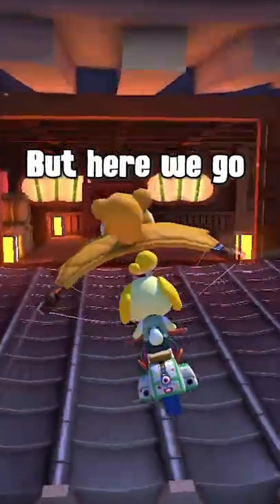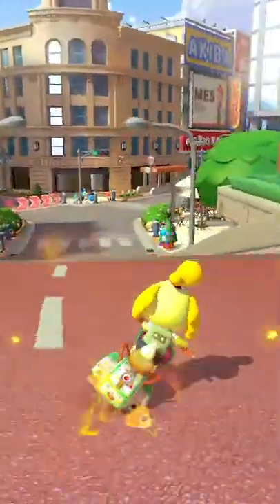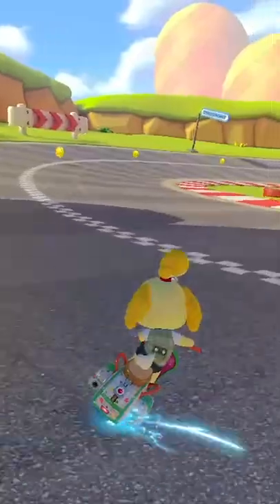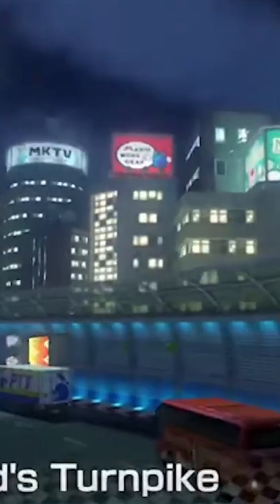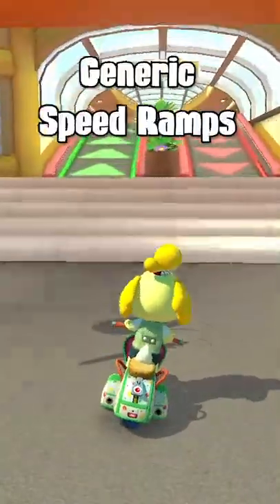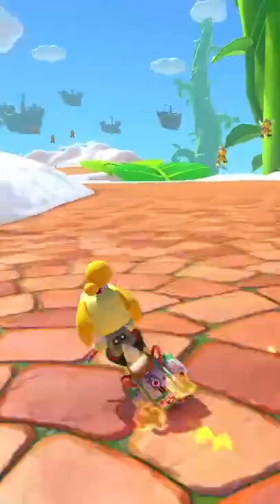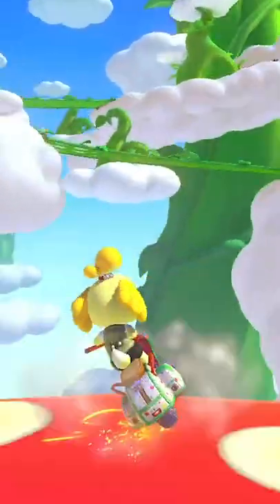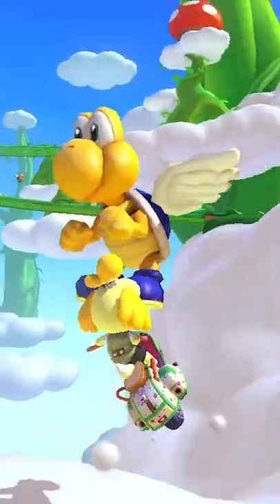The Sad Truth of Mario Kart DLC…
The sad truth of Mario Kart 8 Deluxe DLC pass the Booster Pass! I love Mario and Mario kart so much, I truly believe Mario kart 8 deluxe is the best racing game of all time and it makes me really sad that I don’t equally love the DLC :(